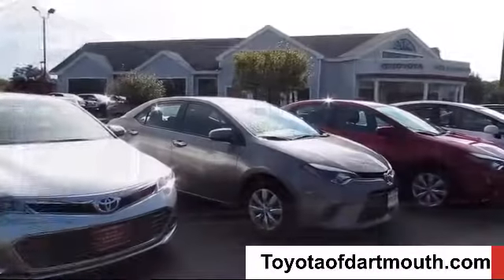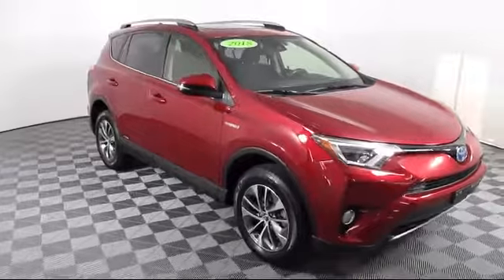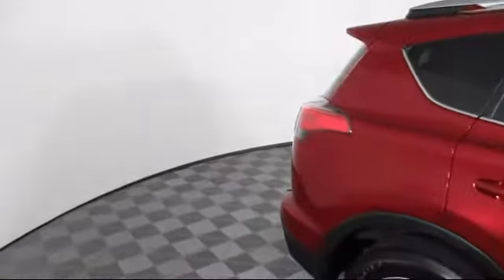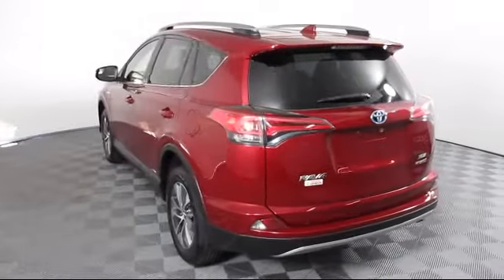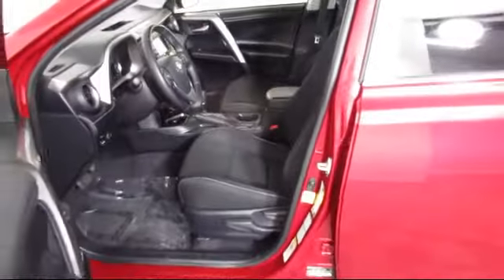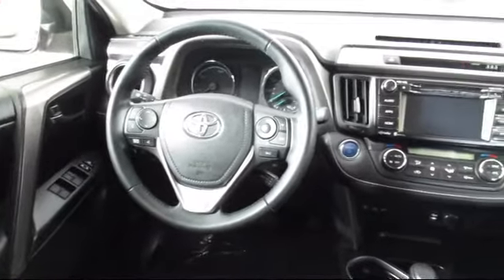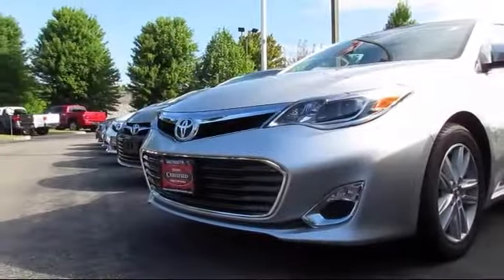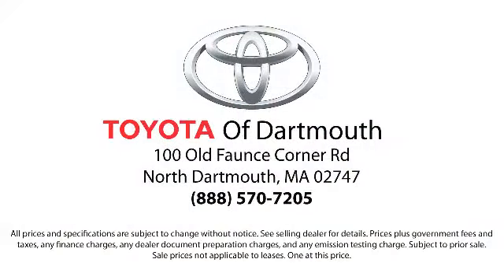2018 Toyota RAV4 Hybrid XLE Dartmouth New Bedford Fall River Swansea Raynham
2018 Toyota RAV4 Hybrid XLE Stock Number: N4470A Vin:JTMRJREV0JD161908.

100 Faunce Corner Mall Road